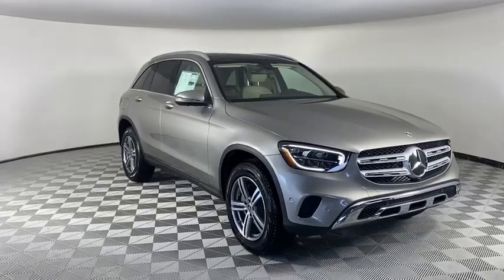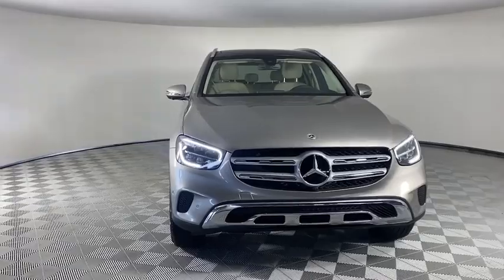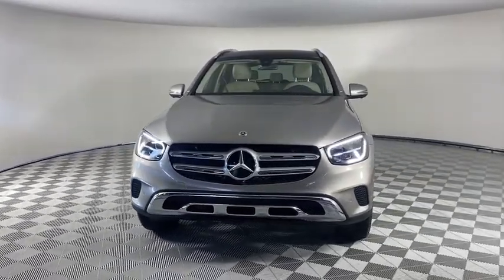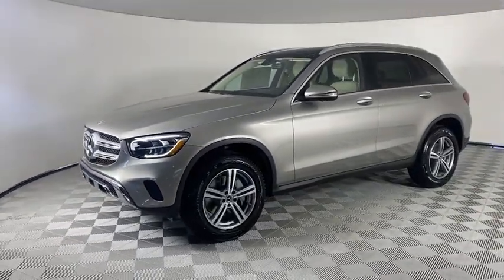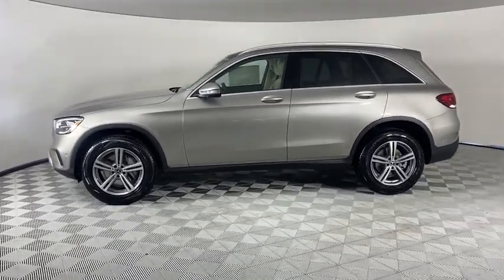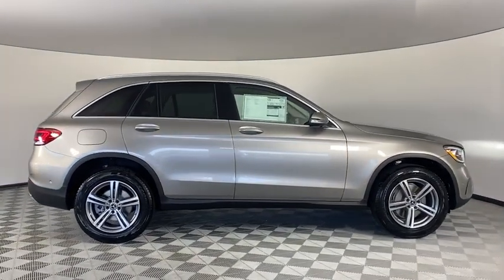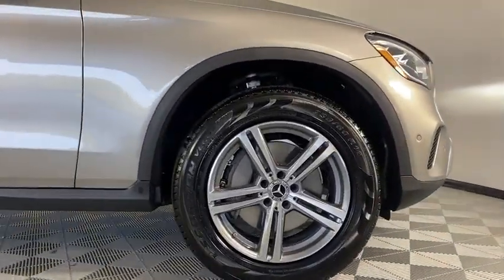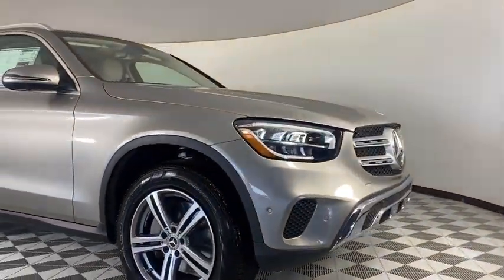2021 Mercedes-Benz GLC Bonita Springs, Naples, FL 266236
New 2021 Mercedes-Benz GLC available in Naples Florida at Mercedes Benz of Bonita Springs.

Mercedes Benz of Bonita Springs
14610 Tamiami Trail North